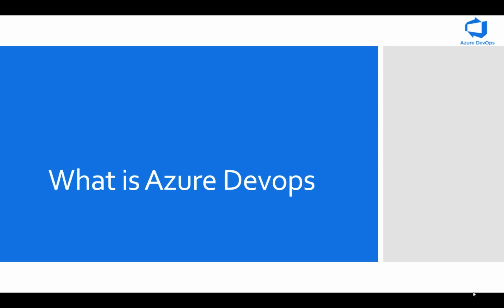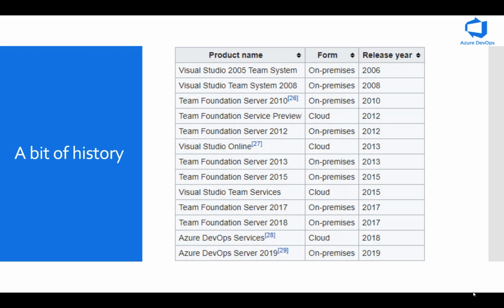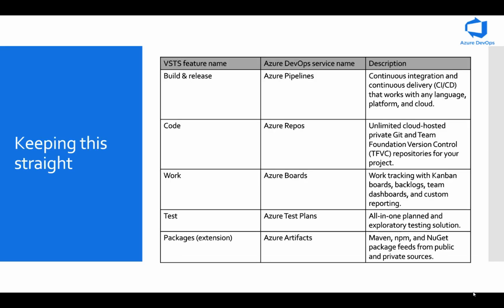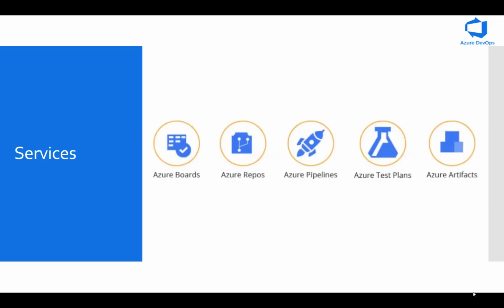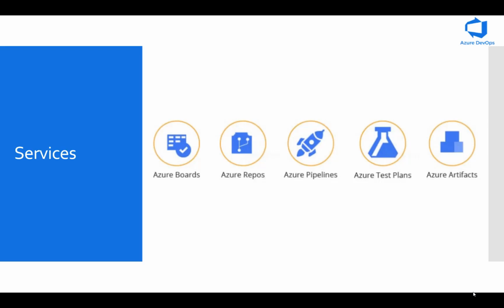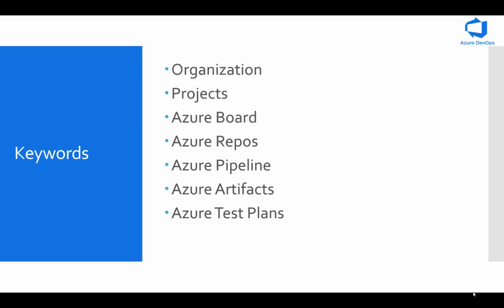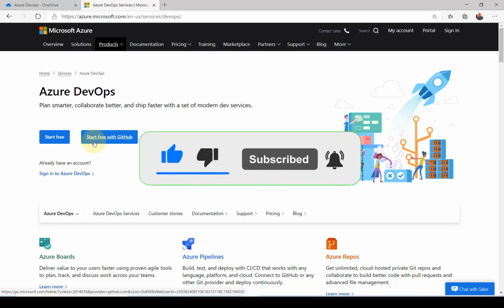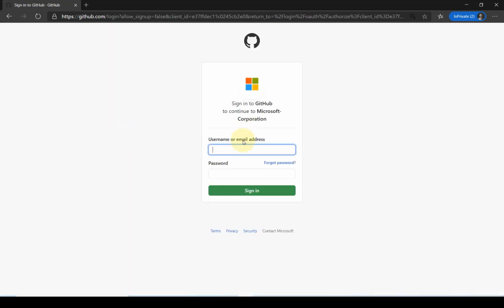🔥 How To Create Azure DevOps Account? What is Azure DevOps?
So what is Azure DevOps? Azure DevOps provides developer services for support teams to plan work, collaborate on code development, and build and deploy applications. Azure DevOps supports a culture and set of processes that bring developers and project managers and contributors together to complete software development. Learn how to create basically an Azure DevOps account. It allows organizations to create and improve products at a faster pace than they can with traditional software development approaches.

1. (FREE Course List) Get a FREE Course.

2. **For FREE WEB HOSTING** by ClayDesk.